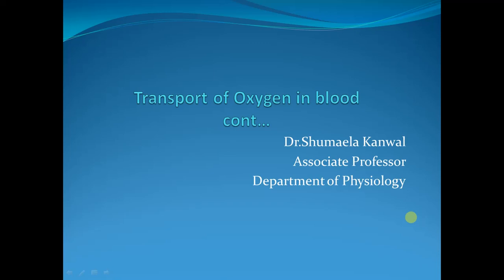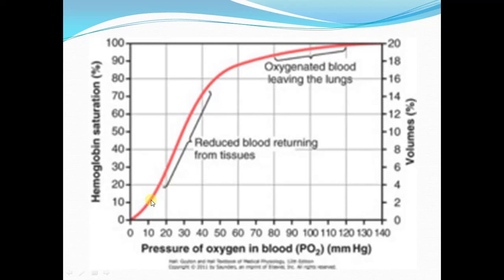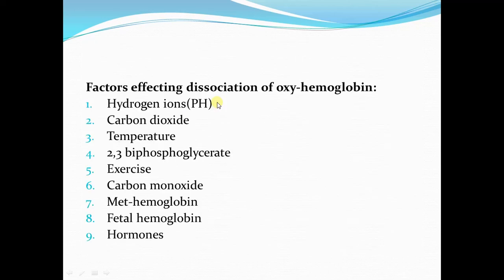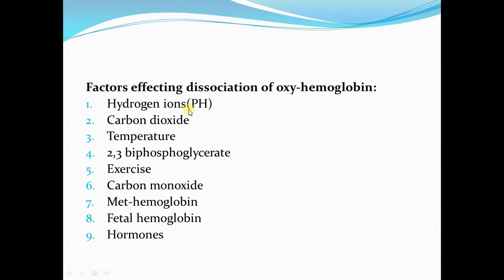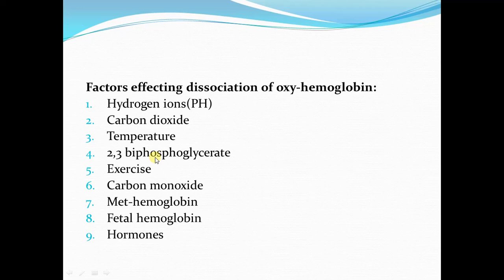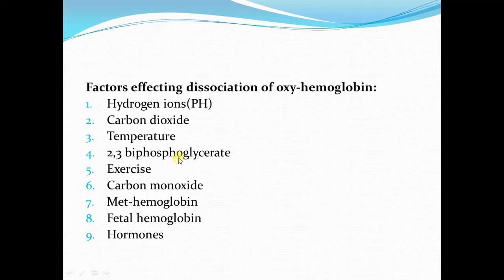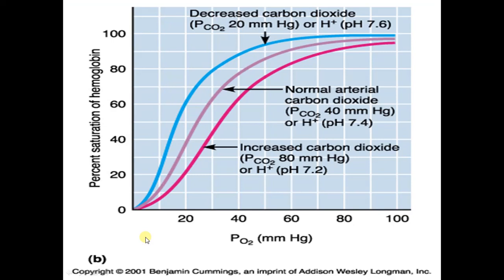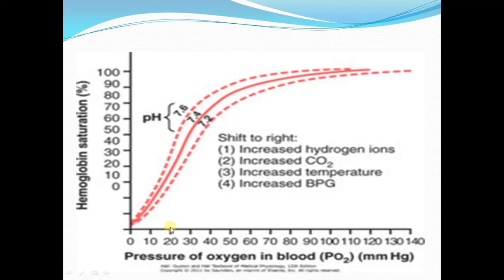Lecture of Dr. Shumaila Kanwal for 1st Year MBBS on topic Respiration Part-XIII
oxy-hemoglobin dissociation curve and factors affecting the curve